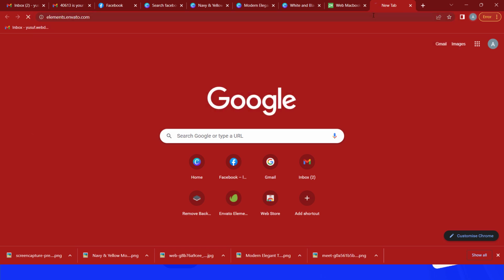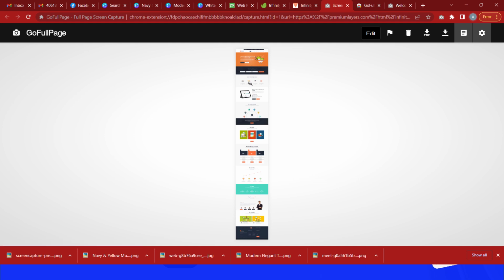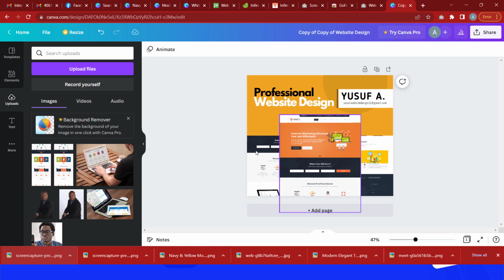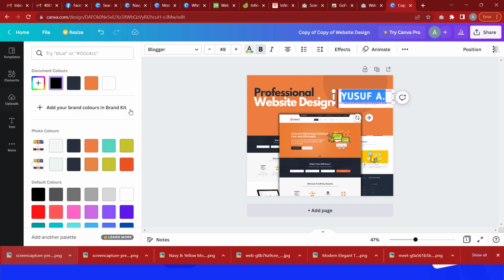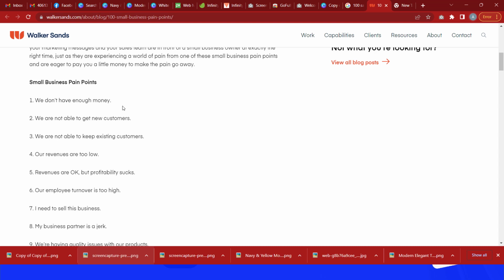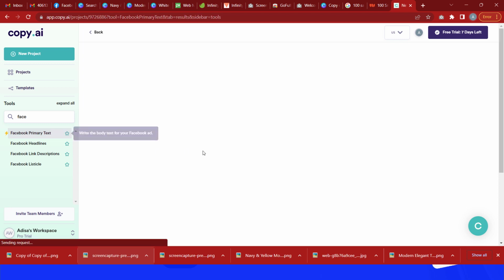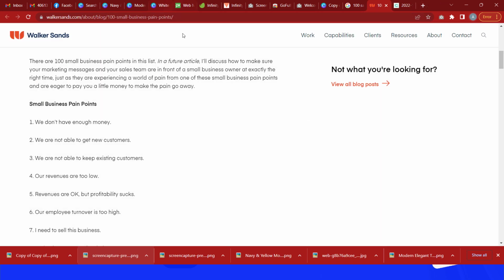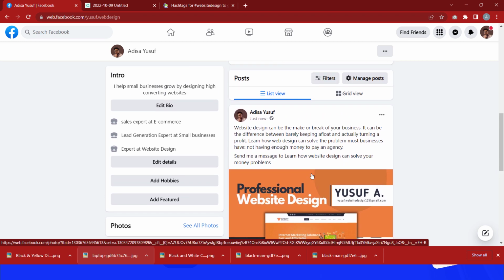Facebook Content Strategies for Business Owners and Service Providers - CLASS 2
DAY 1
Class 1:

(Facebook website template)
CANVA FACEBOOK TEMPLATE 01: